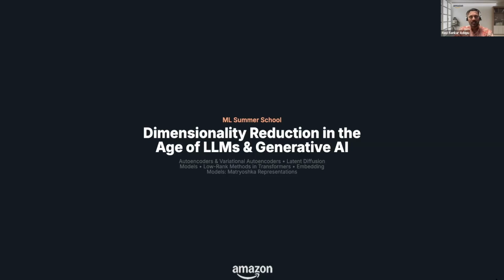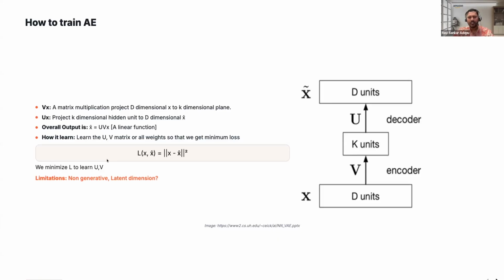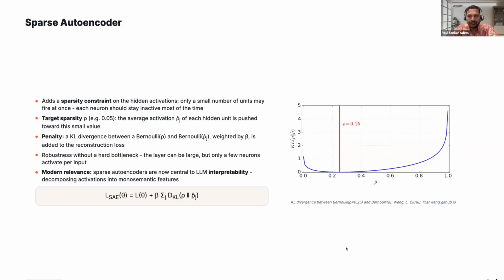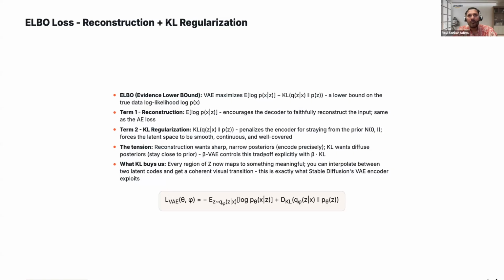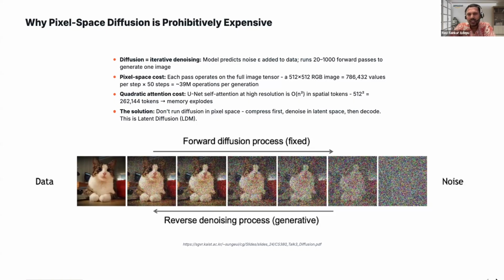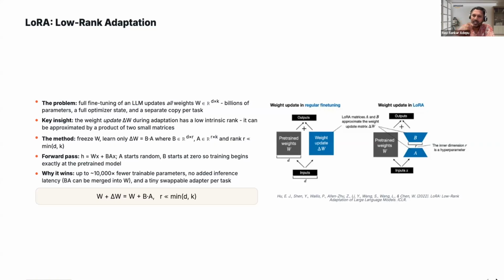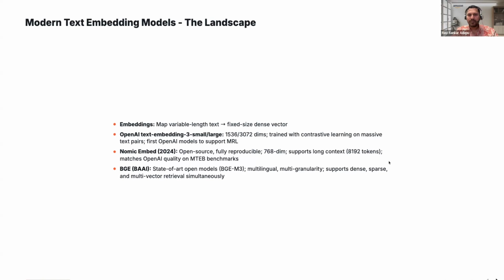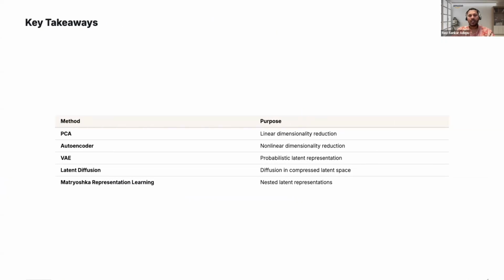Module 3 Dimensionality Reduction Part 3 | Amazon ML Summer School 2026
📖 Module: Dimensionality Reduction
🎥 Part: 3

📚 Complete Amazon ML Summer School 2026 Lecture Series (29 Lectures)

1. Supervised Learning
2. Deep Neural Networks
3. Dimensionality Reduction
4. Unsupervised Learning
5. Sequential Learning
6. Reinforcement Learning
7. Generative AI & LLMs
8. Causal Inferencing
9. Bonus: Agentic AI